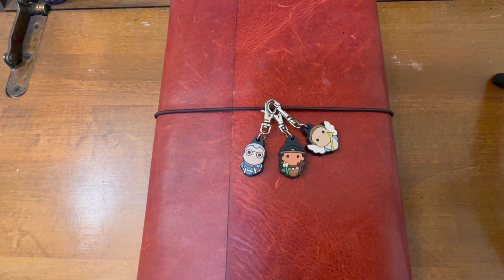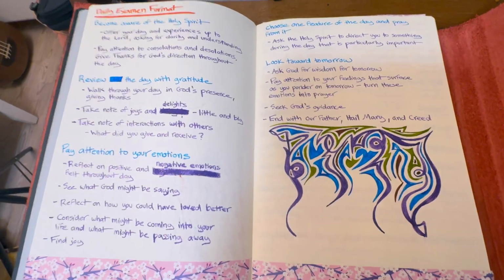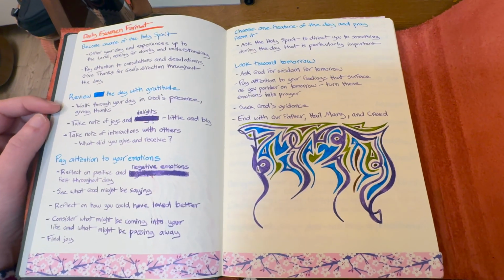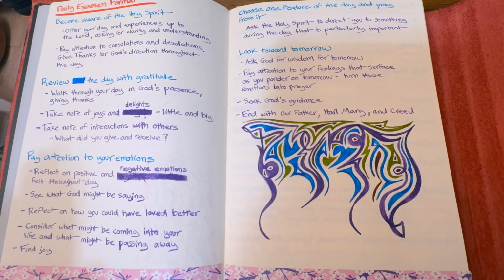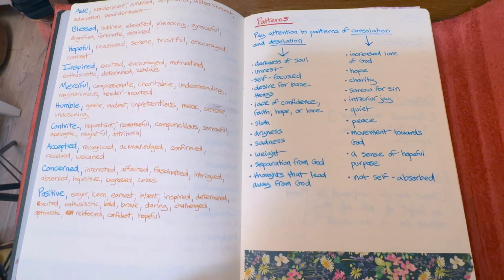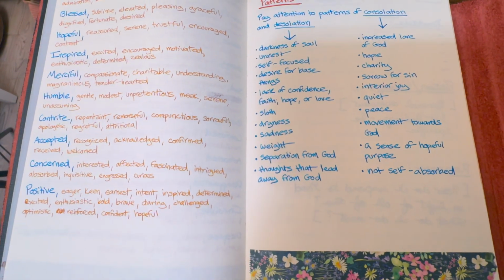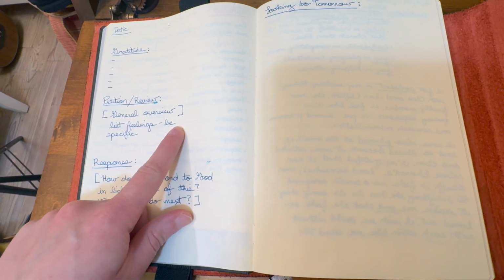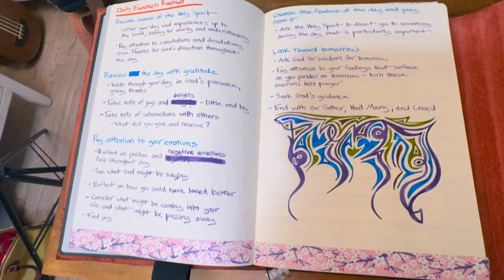Journaling System for Catholic Notebook Geeks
This video shows how I use my notebook for the Examen journaling practice created by St. Ignatius of Loyola.  The Examen is a powerful way for Catholics and all Christians to reflect on life and bring you closer to God.